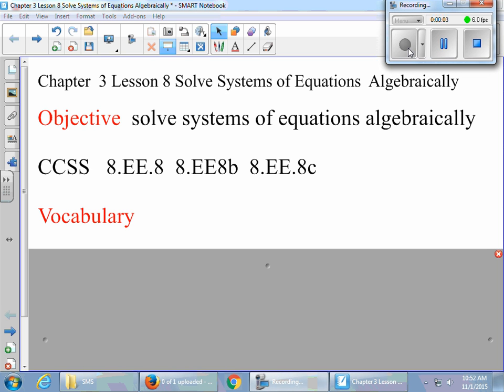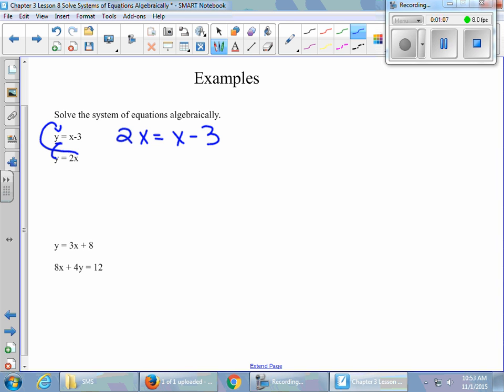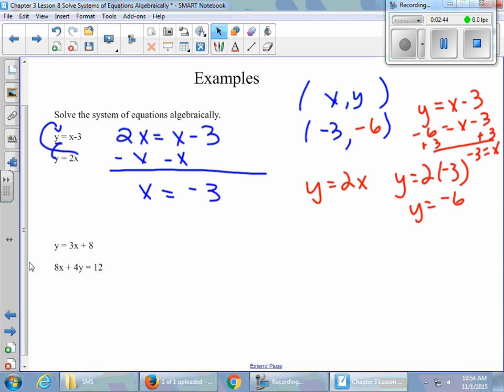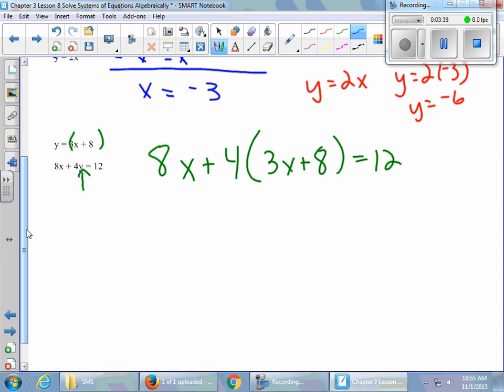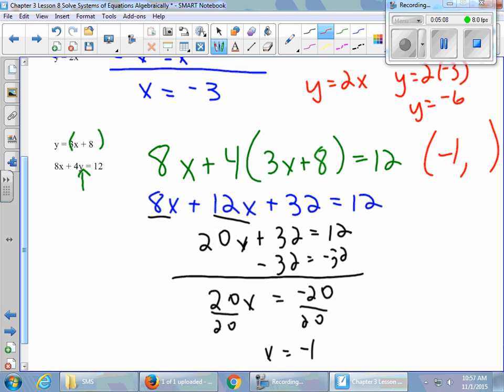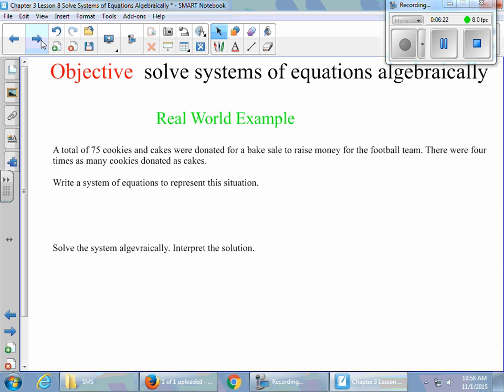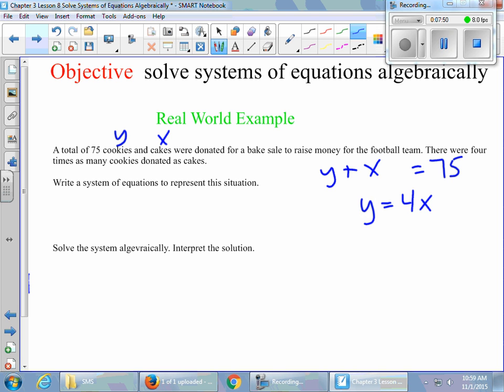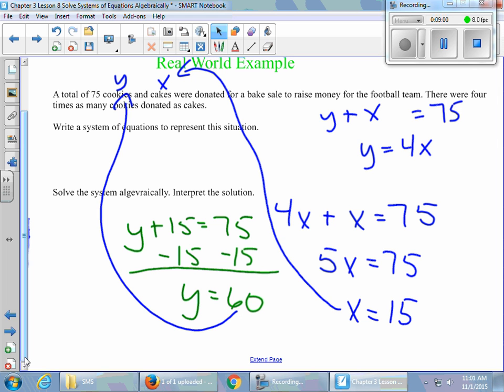Chapter 3 Lesson 8 Solve Systems of Equations Algebraically